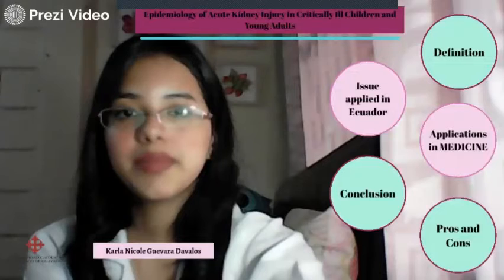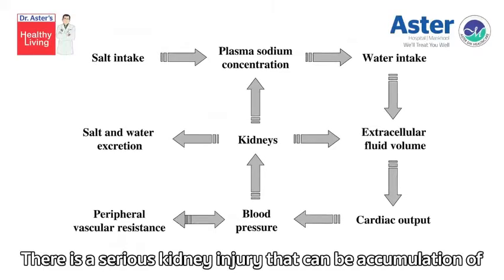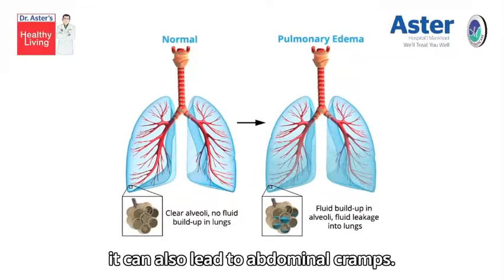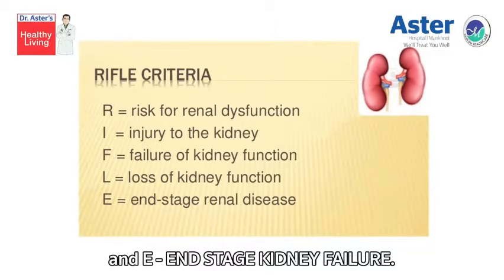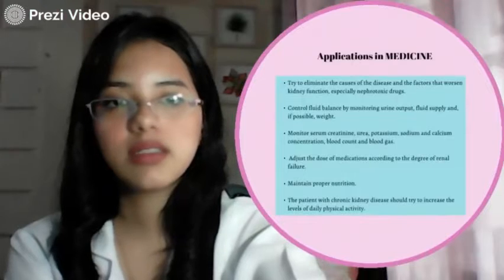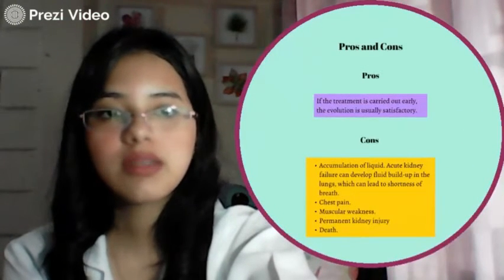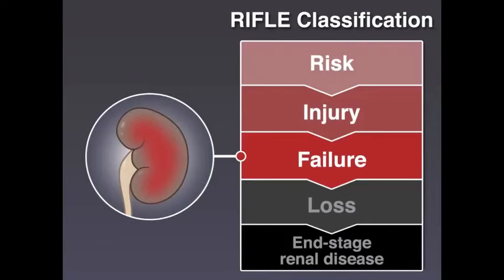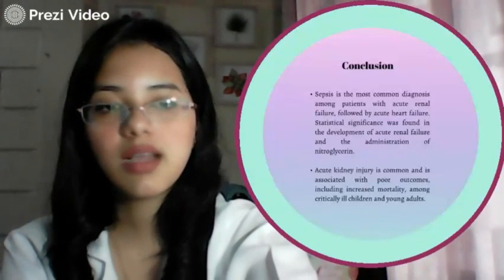Epidemiology of Acute Kidney Injury in Critically Ill Children and Young Adults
Hello! Would you help me with a like and your comment.
Thanks.